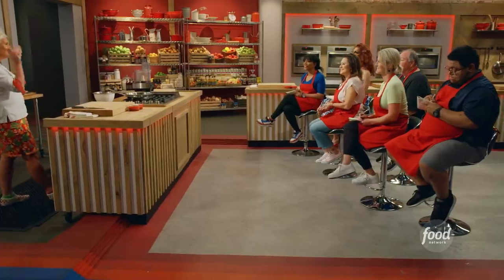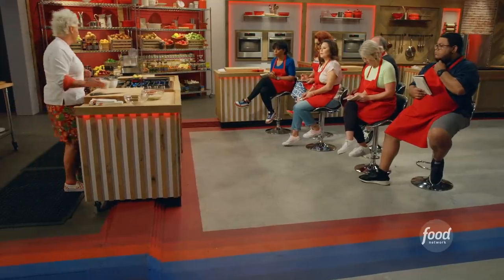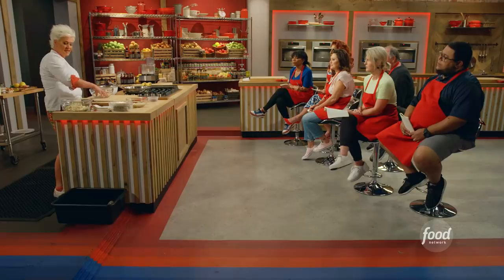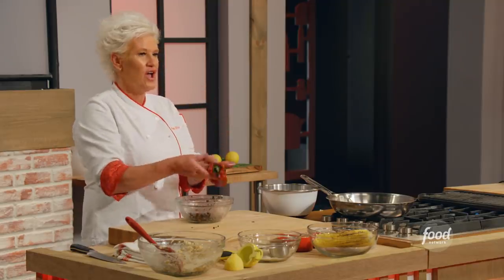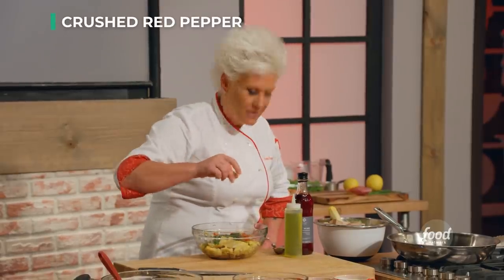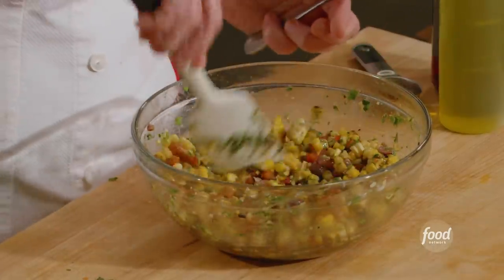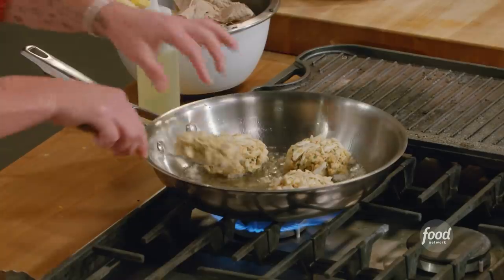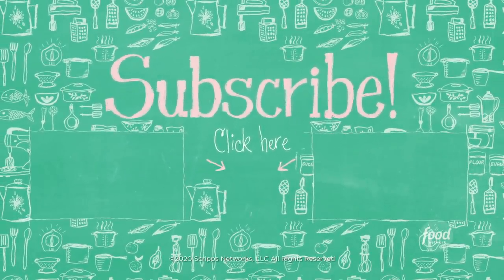How to Make Crab Cakes with Anne Burrell | Worst Cooks in America | Food Network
Anne shows her recruits how to make flaky crab cakes and char vegetables on the grill for a fresh salad!